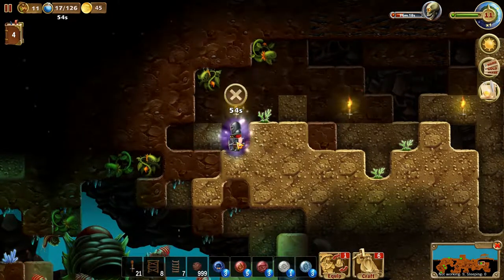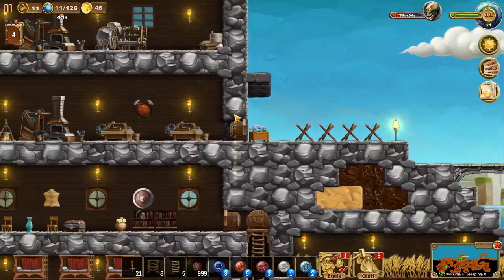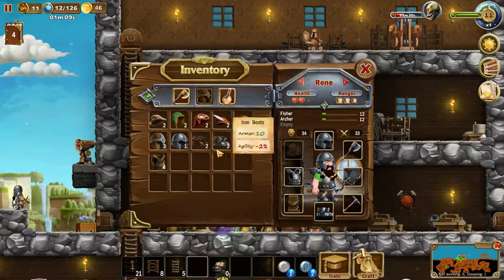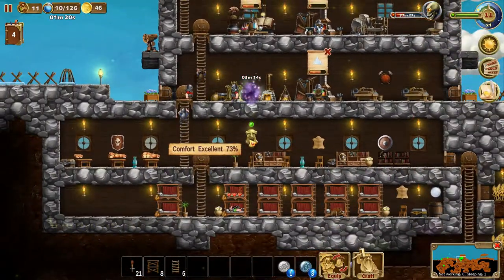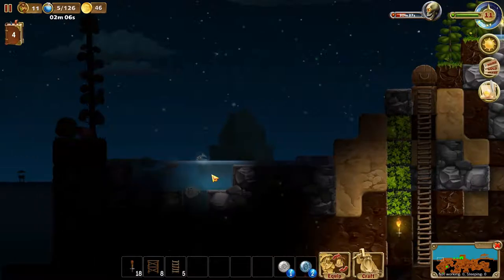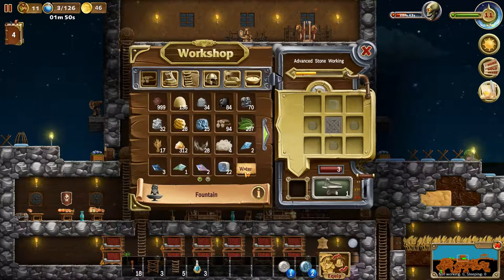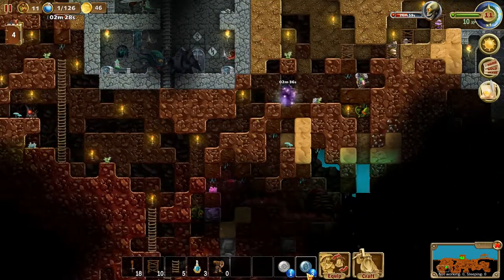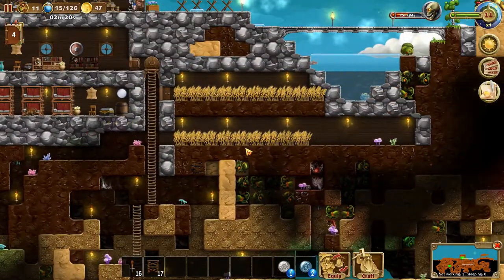Craft The World Let's Play | Episode 18 | Doing many things!!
In this episode of my Craft The World Let's Play series, we are doing a lot of different stuff! We are starting Basic Alchemy and  Advanced Stone working. We also do some mining and other house keeping stuff :)